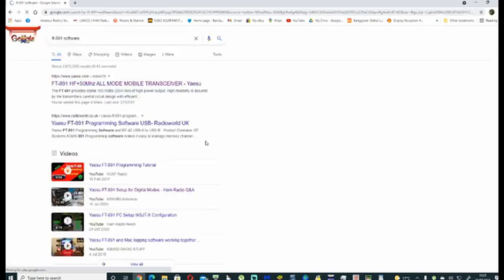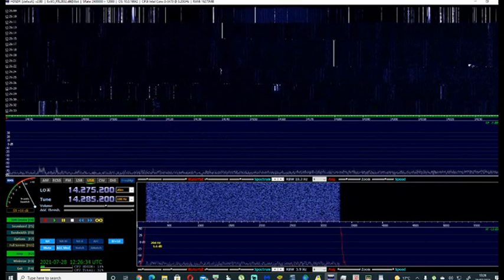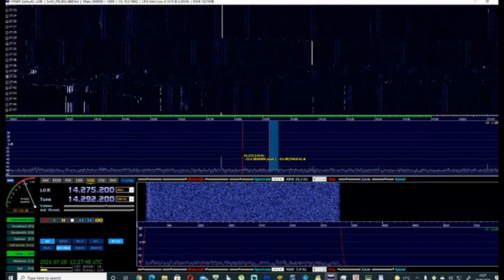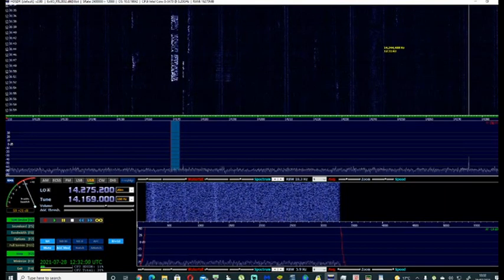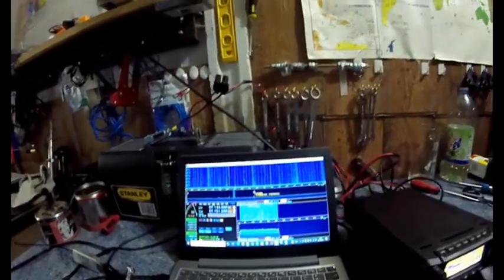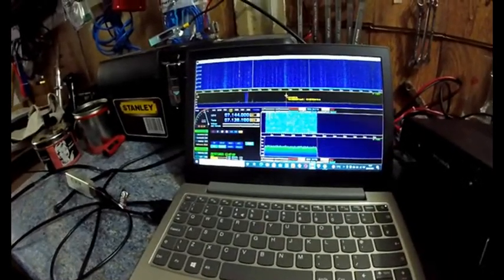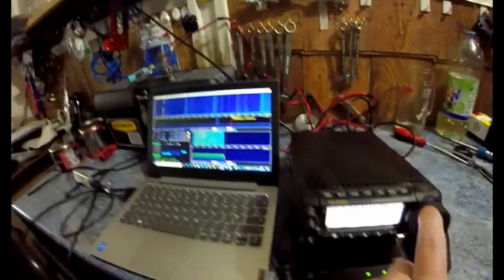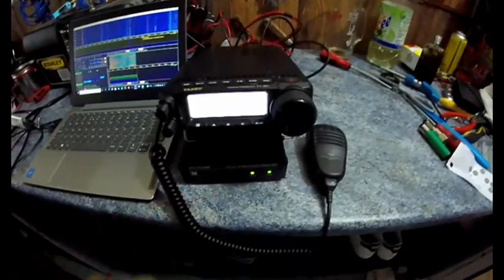ft-891 with mat tuner and portable panadapter HOW TO SETUP IS IN THE LINK BELOW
turn your ft-891 into a dx weapon, with the mat-30 atu and a working panadapter, i rushed through this video and may revise it in more details for newcomers

my page

HOW TO SET THE SDR SWITCH TO RF SENSING..